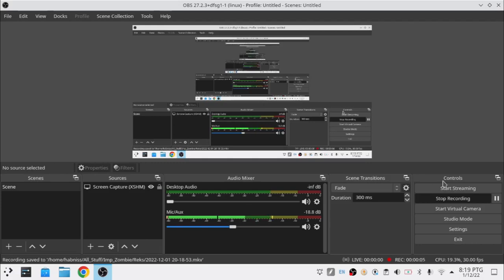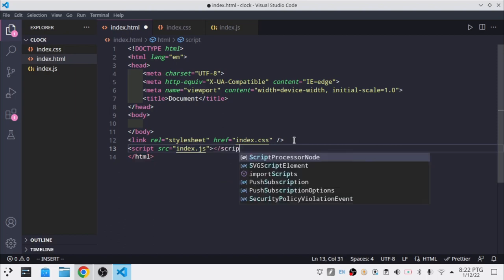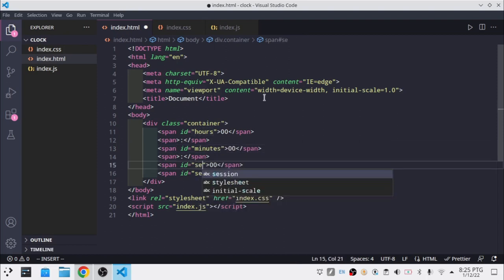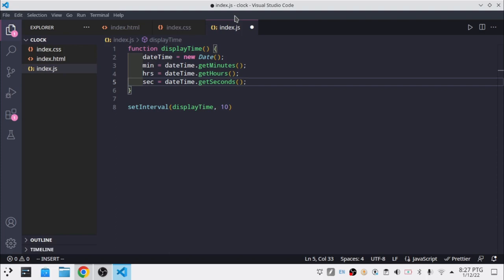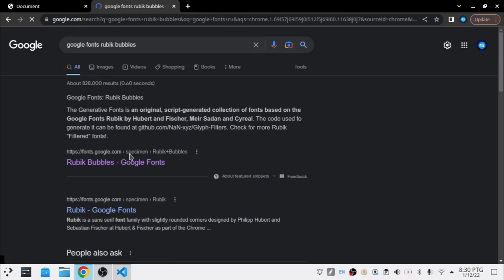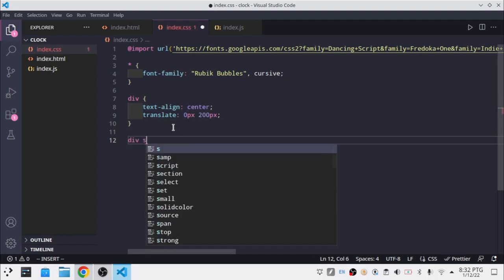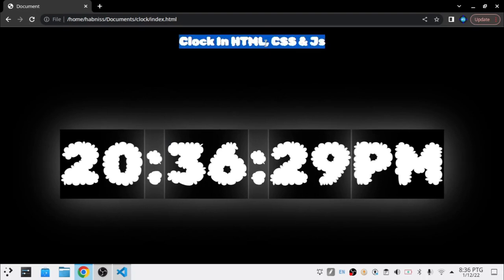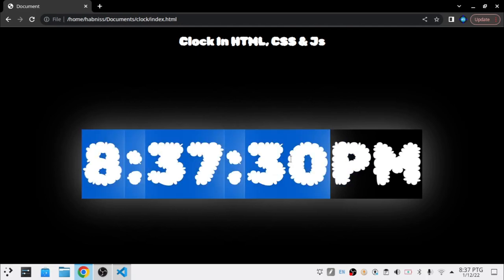Creating A Digital Clock Using HTML, CSS & JS | Digital Clock In HTML, CSS & JS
Hello Friends! Today We Are Going To Learn:
Digital clock,
digital clock in html,css & js,
create a digital clock,
creating a digital clock in html,
How To Create Digital Clock In HTML, CSS & Js.
HTML, CSS & Js Tutorial.
Digital Clock Creation HTML, CSS & Js.